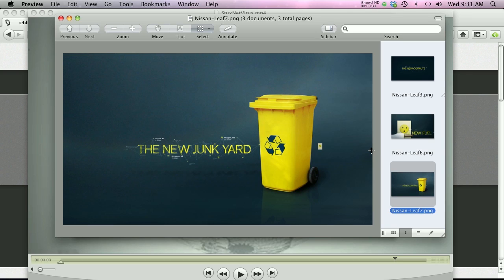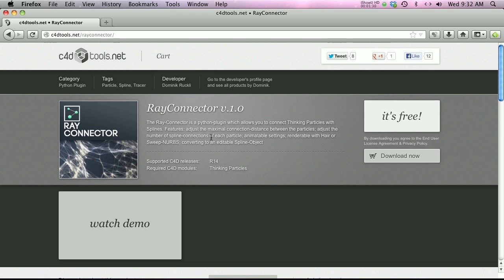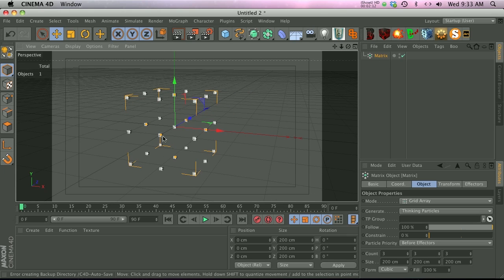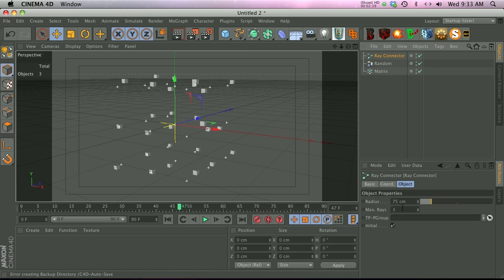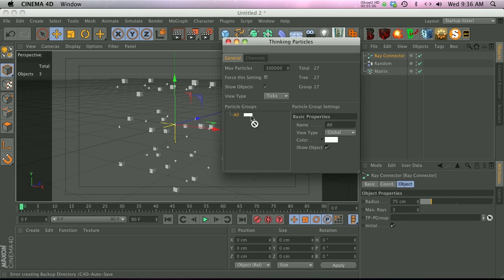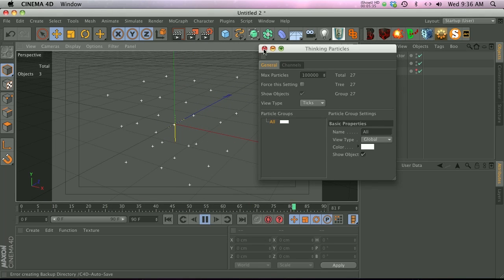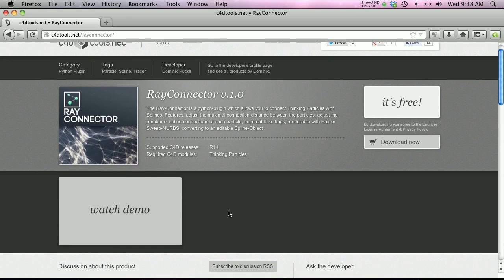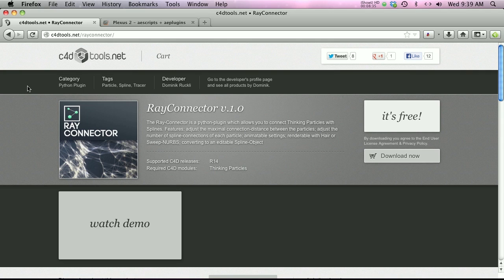C4D Tutorial: Plexus Style Organic Particle Lines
In this Cinema 4D tutorial I'll show you how to use the free plugin called RayConnector. It's a really cool plugin to easily make plexus style organic lines using particles. Make sure to watch their full demo video for even more ideas on how to use the plugin.
to get all the download links